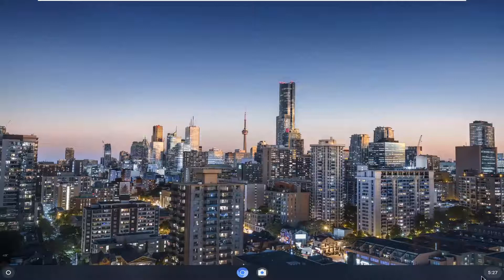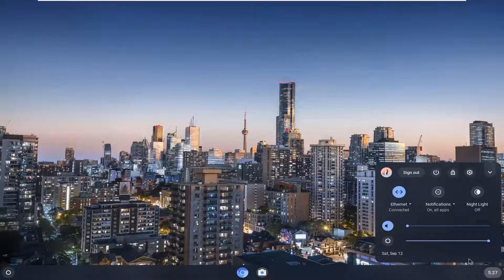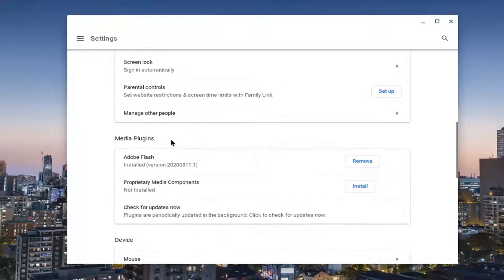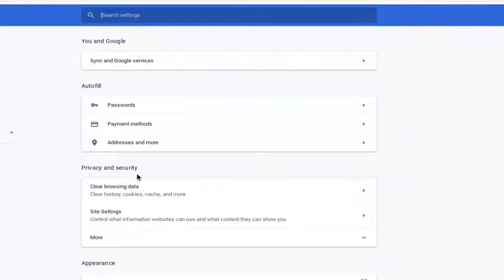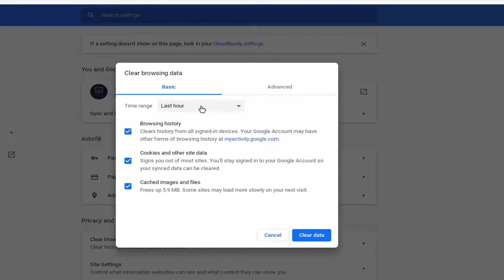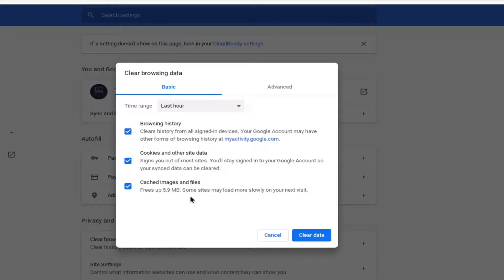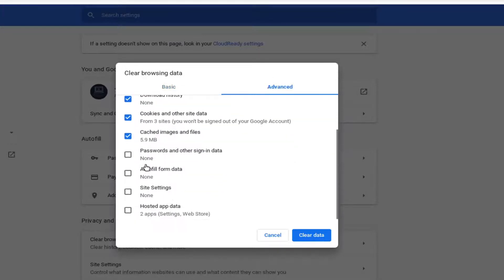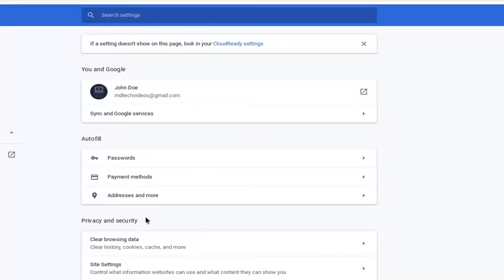Chromebook: How to Clear Your Web History​​​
Before you sell your computer (or loan it to someone else), you may want to remove any personal information first. Your browsing history certainly qualifies as personal information. To erase your entire browser history, then, just follow these steps:

You can control your history and other browsing data, like saved form entries.

If you don’t want a record of webpages you’ve visited using Chrome, you can delete all or some of your browsing history. If you delete your browsing history, it'll take effect on all devices where you’ve turned sync on and signed in to Chrome.

Issues addressed in this tutorial:
Chromebook clear browsing history
Chromebook clear history
Chromebook clear browsing data
clear browsing data on Chromebook
clear browsing history Chromebook
delete browsing history Chromebook
clear history Chromebook
how to delete history on hp Chromebook
how to clear history on hp Chromebook
clear history in Chromebook
how to clear browsing data on Chromebook
clear browsing history on Chromebook
how to clear history Chromebook